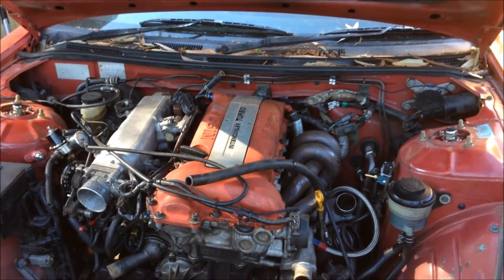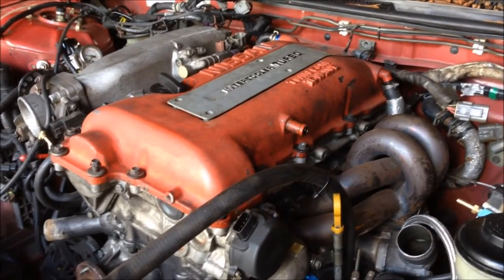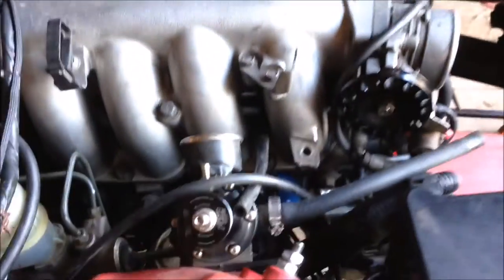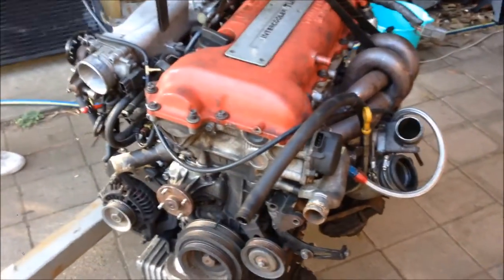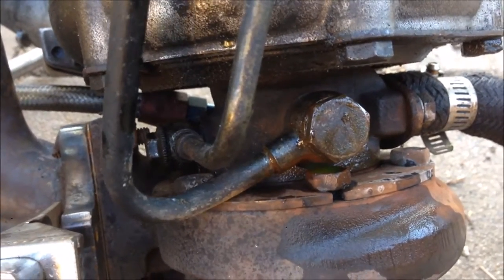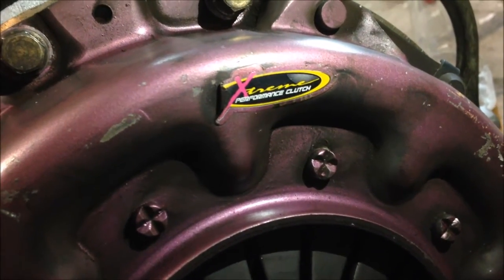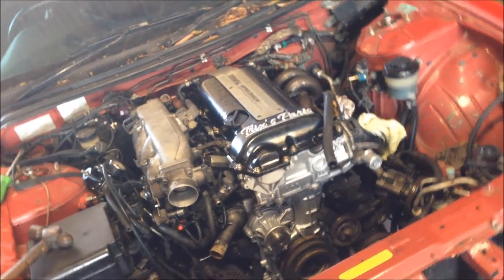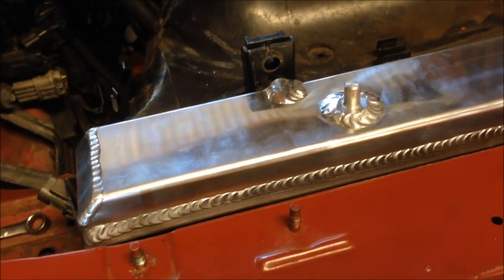S14 Turbo Silvia engine transplant - Pt 1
Something a little different!! I help my son fit replace the engine in his Nissan... Definitely not Old Skool though.. The things you do for family...